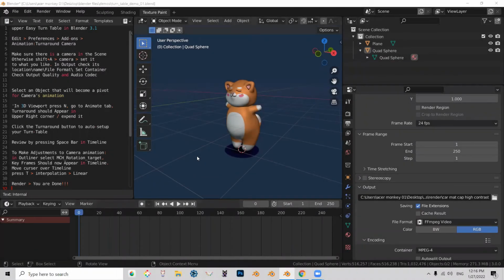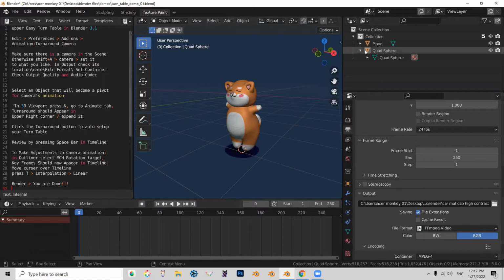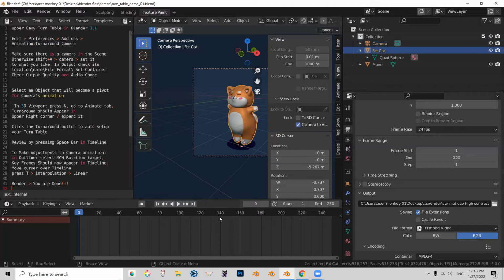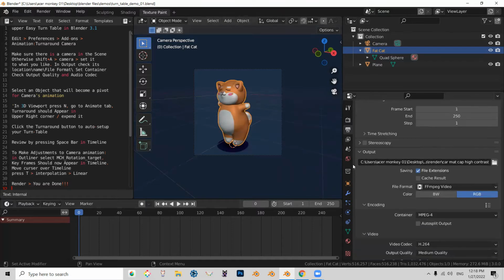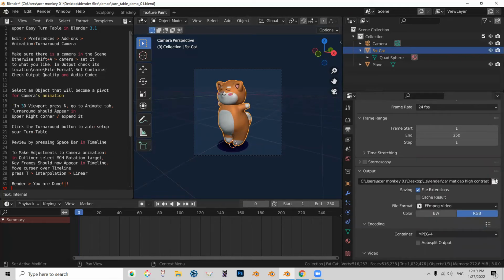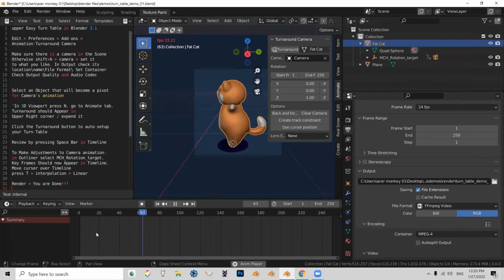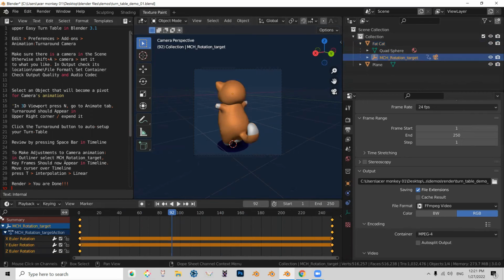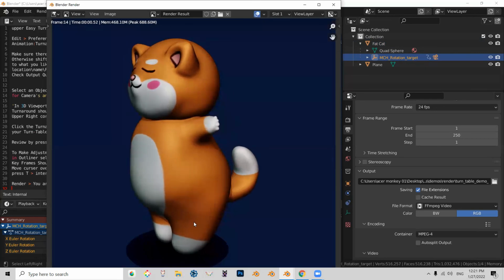Super Easy Turn Table in Blender 3.1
We explore how to set up your Scene to render Turn Table\Camera Turnaround in Blender 3.1

Edit   Preferences   Add-ons
Animation: Turnaround Camera

Make sure there is a camera in the Scene
Otherwise, shift+A   camera   set it
to what you like. In Output check its
location name File Format  Set Container
Check Output Quality and Audio Codec

Select an Object that will become a pivot
for Camera's animation

In 3D Viewport press N, go to Animate tab,
Turnaround should Appear in
The Upper Right corner  expend it

Click the Turnaround button to auto-setup
your Turn-Table

Preview by pressing Space Bar in Timeline

To Make Adjustments to Camera animation:
in Outliner select MCH_Rotation_target,
Key Frames Should now Appear in Timeline.
Move cursor over Timeline
press T  interpolation   Linear

Render  You are Done!!!

If you like what we do, Support Digital Monkey School
by signing up for our Zoom Classes

We are also looking to hire more instructors,
to teach in-person classes at our location in Bay Area CA
Let us know if you feel you are a good fit. Our instructors
receive training both on-site and remotely.

Timecodes
0:00 Intro
0:10 Edit   Preferences   Add-ons   Animation: Turnaround Camera
0:37 Make sure there is a camera in the Scene
0:50 Shift+A Camera set it to what you like. In Output check its location name File Format  Set Container Check Output Quality and Audio Codec
3:00 Select an Object that will become a pivot for Camera's animation
3:07 In 3D Viewport press N, go to Animate tab, Turnaround should Appear in
3:21 Click the Turnaround button to auto-setup
your Turn-Table
3:33 Preview by pressing Space Bar in Timeline
4:02 To Make Adjustments to Camera animation: in Outliner select MCH_Rotation_target,
Key Frames Should now Appear in Timeline. Move cursor over Timeline
4:43 Render  You are Done!!!